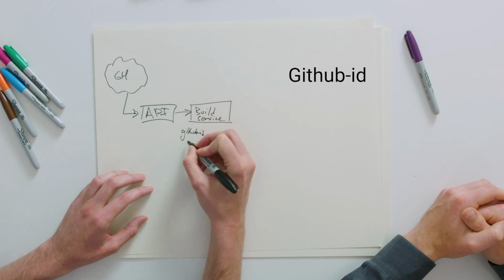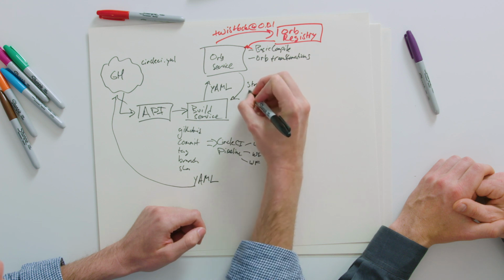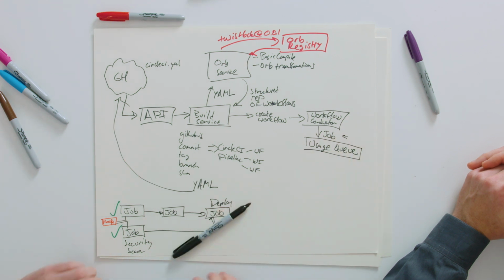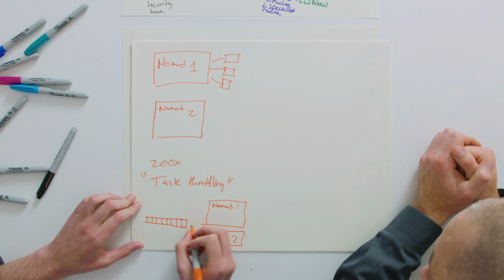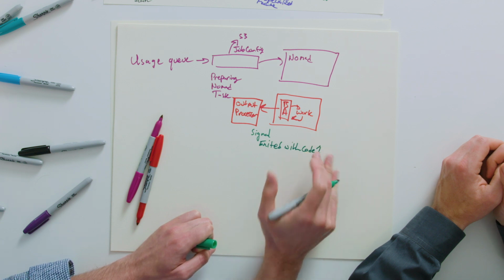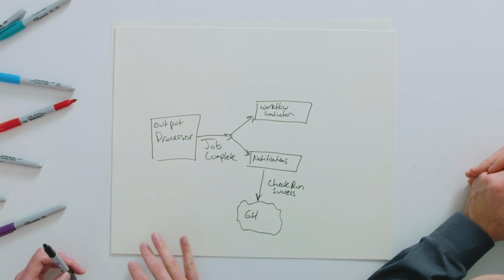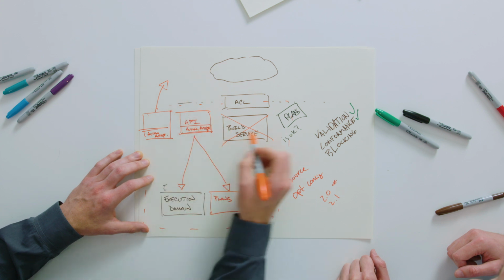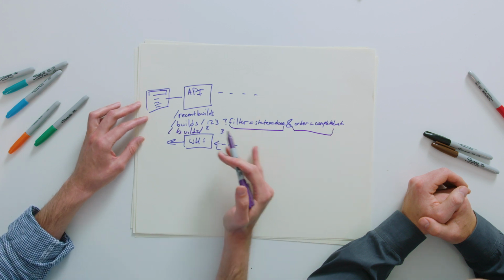Drawn Out Conversations with Pat Shields, Principal Software Engineer at CircleCI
On this episode of Drawn Out Conversations, we talk about something near and dear to our hearts – CircleCI. Join our CTO Rob Zuber as he hosts CircleCI's Principal Software Engineer Pat Shields to discuss the inner-workings of our technology and platform.